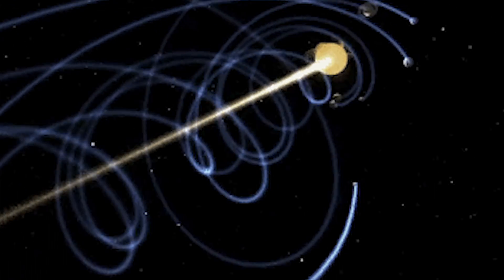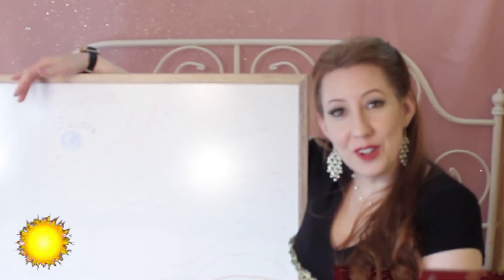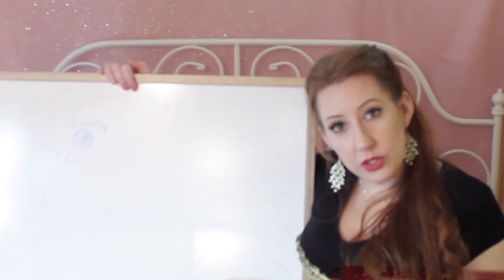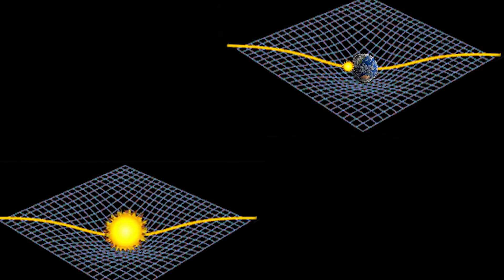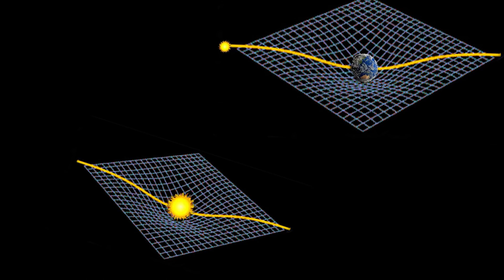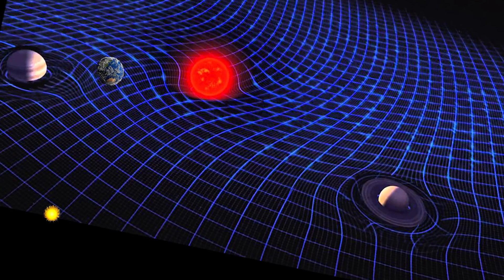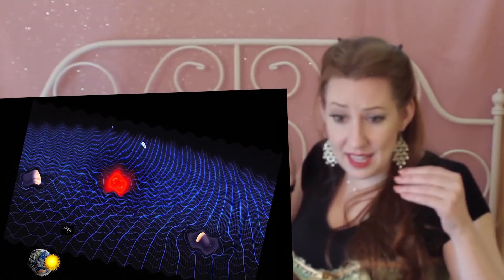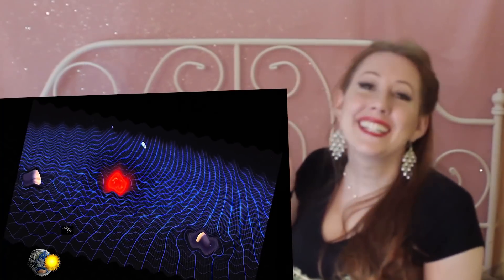Sneaky Photons Prove Einstein Wrong! - Flat Earth